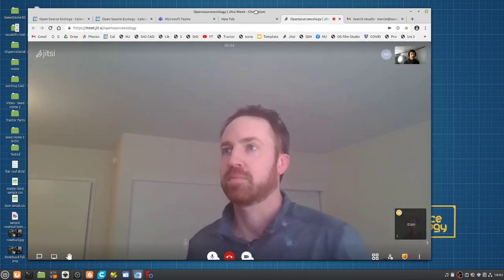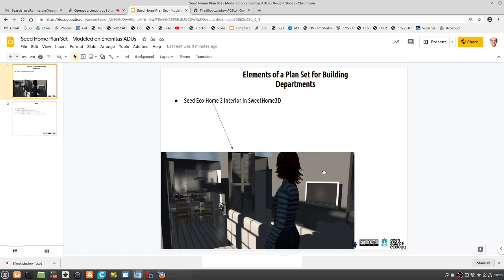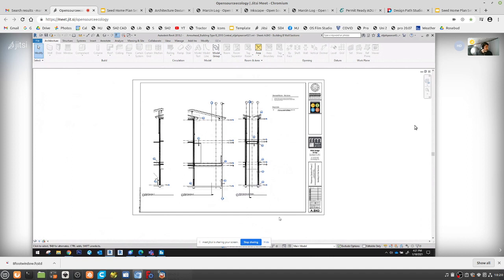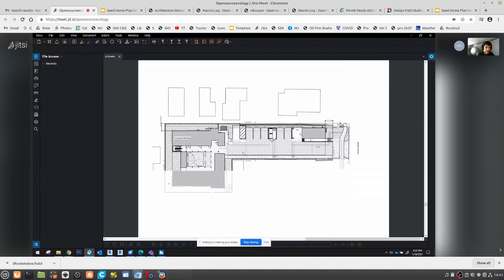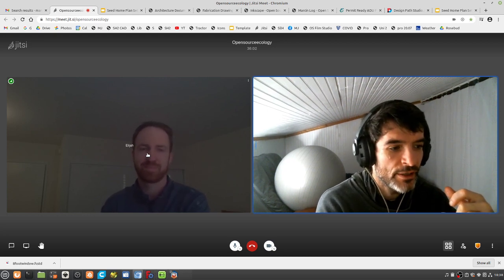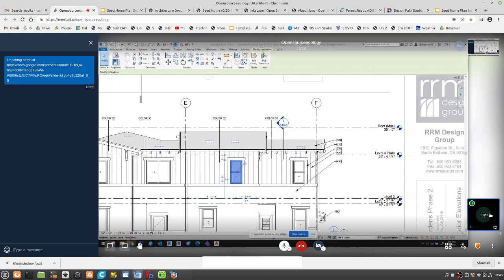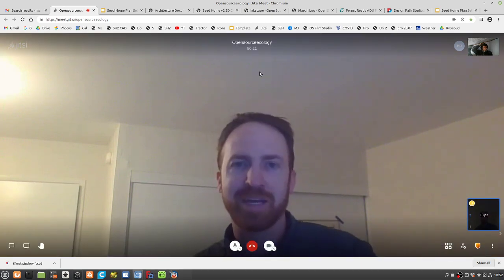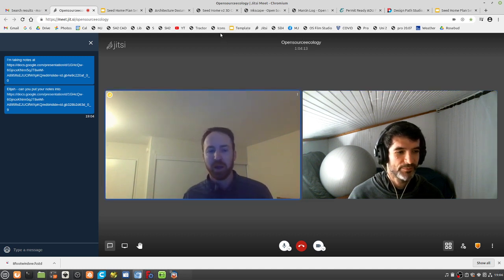Open Source Architecture Workflows for the Seed Eco-Home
Discussion with Elijah Pearce, licensed architect in California - assisting on developing open source automated toolchains in architecture that meet and exceed the industry standard, Revit. Good overview on the state of art of both proprietary and open source architecture workflows, applied to Seed Home 2 - a 1000 sf house that you can build for $50k with a friend in one week. We plan on offering turnkey builds at around the $130k price point including land.